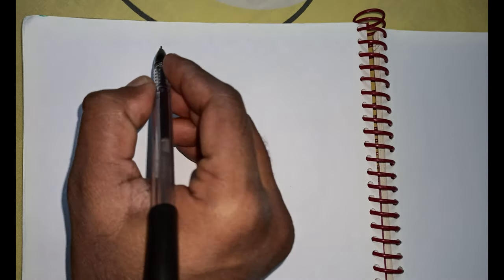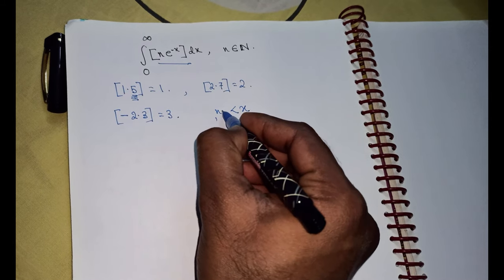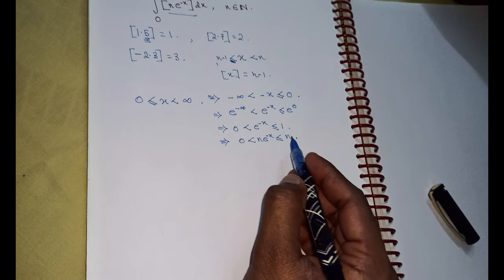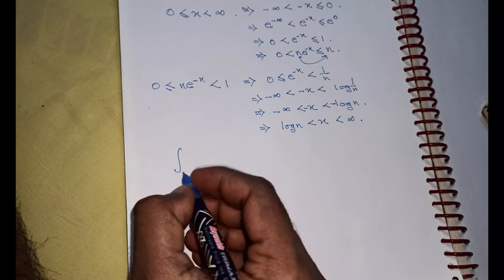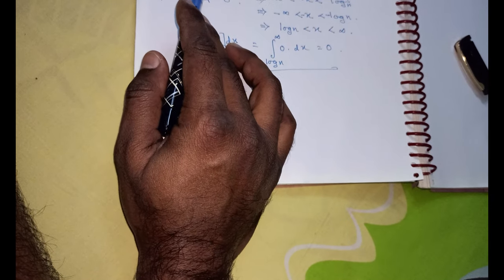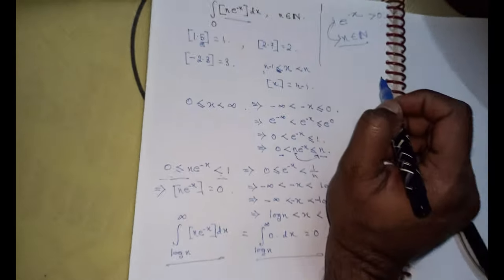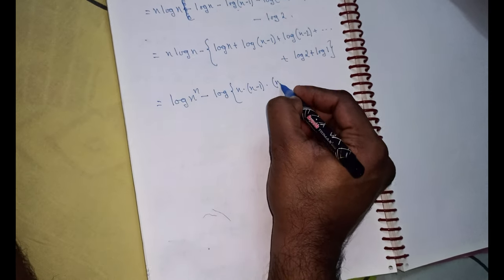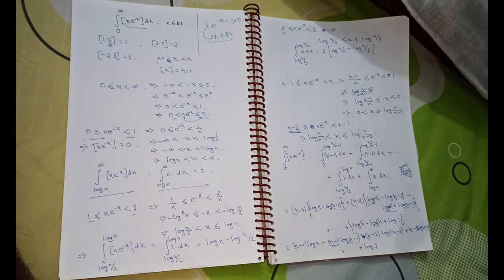Bring Me Integration 2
This is second problem solution video in Bring me Integration Series.
This type of problems involving Box-function very often appear in several examinations.
NB. Sorry mistakenly I wrote [-2.3]=3, it will be [-2.3]=-3